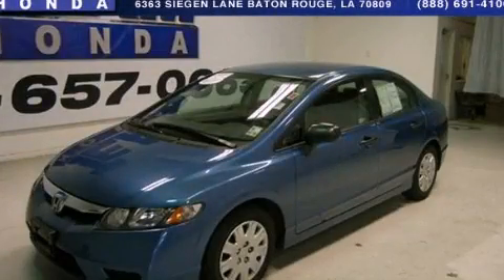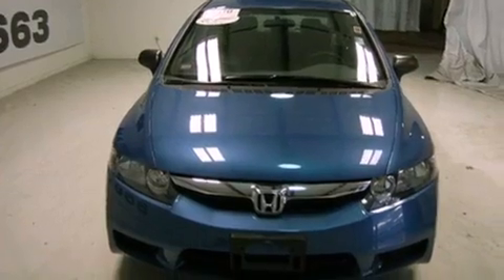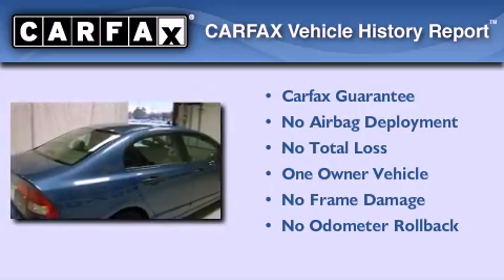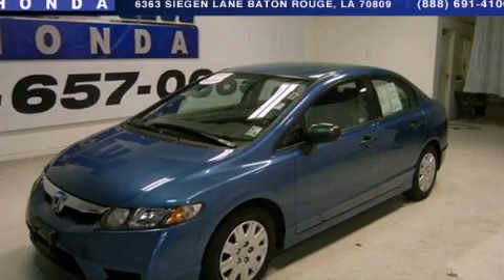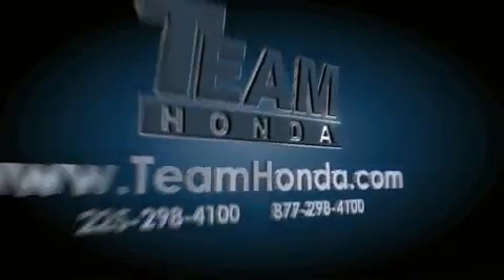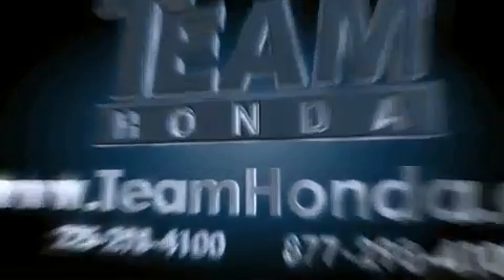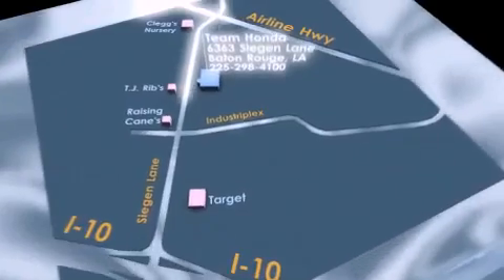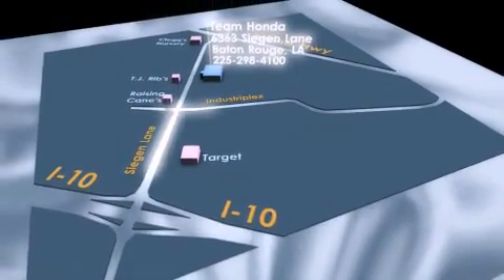2010 Honda Civic Denham Springs LA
Year : 2010
 Make : Honda
 Model : Civic
 Engine : 1.8L 4 cyls
 Trans . : Automatic
 Exterior : Blue
 Miles : 25,214
 Interior : Gray
 Stock : 127271A